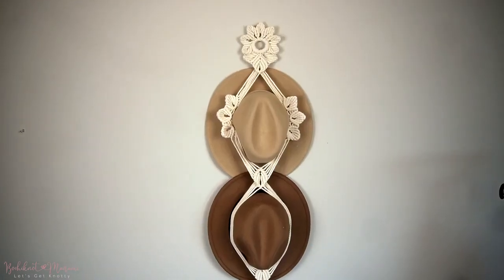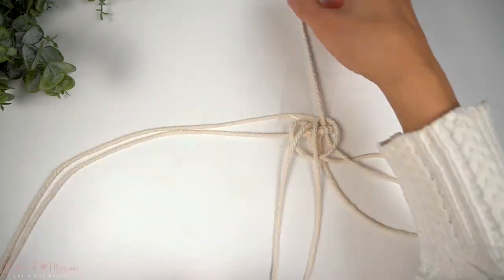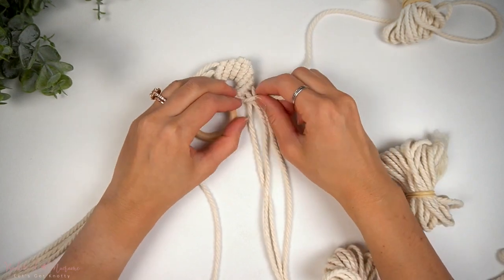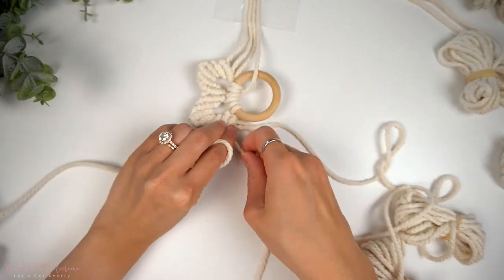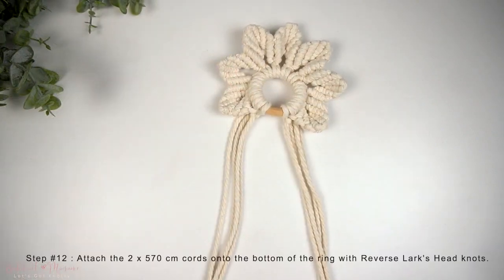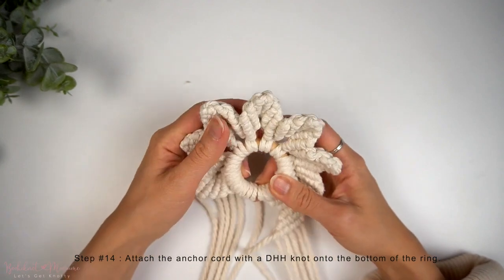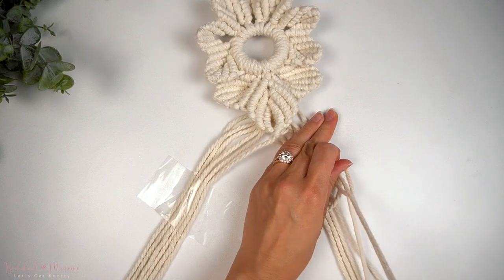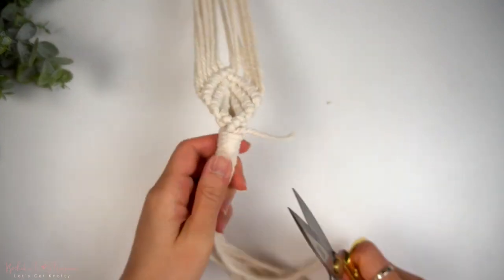How to Make a Macrame Sunflower 2-Tiered Hat Hanger Tutorial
Creating a DIY macramé hat hanger with a charming sunflower design is a creative and fun project that adds a touch of nature-inspired beauty to your space. In this video, we'll guide you through the step-by-step process of making this eye-catching hat hanger. Get ready to infuse your space with sunny vibes and functional elegance.

★☆★ TIMESTAMPS ★☆★

00:00 - Intro
00:09 - Trailer
00:27 - Getting Started
01:50 - Cord & Materials
02:36 - Step #1 : Fold a 780 cm cord in half and place it down horizontally. Attach another 780 cm cord onto the bottom horizontal cord with a Double Half Hitch ("DHH") knot.
04:20 - Step #2 : Repeat for 2 more DHH knots to the left.
05:11 - Step #3 : Make 3 DHH knots on the other side.
06:13 - Step #4 : Take the far-left cord as the anchor cord for 3 DHH knots to the right. Repeat the same on the other side.
08:33 - Step #5 : Add another row of DHH knots underneath on both sides.
08:52 - Step #6 : Attach the anchor cords from the petal onto the wooden ring with DHH knots.
10:01 - Step #7 : Bring the cords to the back of the ring and using the same cord as an anchor cord, make a row of DHH knots to the right.
11:22 - Step #8 : Make 2 more rows of DHH knots to the right underneath and 3 rows of DHH knots from right to left.
12:43 - Step #9 : Attach the anchor cord onto the ring with a DHH knot.
Repeat the same petal pattern on the left-side.
17:50 - Step #10 : Add 2 more petals to the right-side and 2 more petals to the left-side.
18:28 - Step #11 : Separate out the middle 2 cords at the back, then take the remaining cords at the bottom and attach them all onto the bottom of the ring with DHH knots.
20:29 - Step #12 : Attach the 2 x 570 cm cords onto the bottom of the ring with Reverse Lark's Head knots.
20:58 - Step #13 : Take the middle-right cord as an anchor cord for a row of DHH knots to the right. Complete the same petal pattern (3 rows to the right, and 3 rows to the left).
23:30 - Step #14 : Attach the anchor cord with a DHH knot onto the bottom of the ring.
25:42 - Step #15 : Make the same petal pattern on the left-side.
25:54 - Step #16 : With the middle 2 cords, make a diagonal DHH knot to the left. Then complete the row of DHH knots to the left-side. Repeat on the right-side.
27:31 - Step #17 : Use the middle 2 cords as anchor cords for a row of DHH knots to the sides. Repeat once more underneath.
27:43 - Step #18 : Bring the anchor cords to the middle for a DHH knot.
28:38 - Step #19 : Measure 12 cm downwards then using the far-right cord as an anchor cord, make a row of diagonal DHH knots to the left.
29:56 - Step #20 : With the far-right 5 cords, make a petal pattern.
30:12 - Step #21 : Attach the cords onto the far-left cord with DHH knots.
30:53 - Step #22 : Add 2 of the same side petals underneath.
31:24 - Step #23 : Repeat the same 3 petals on the left side.
31:49 - Step #24 : Skip 14cm, and make a middle petal with all cords.
32:30 - Step #25 : Skip 30 cm of space and make one last middle petal.
32:45 - Step #26 : Trim off the excess fringe and then taking a 40 cm scrap cord, make a Gathering knot at the bottom.
34:14 - Outro